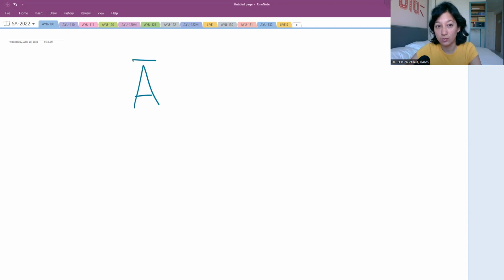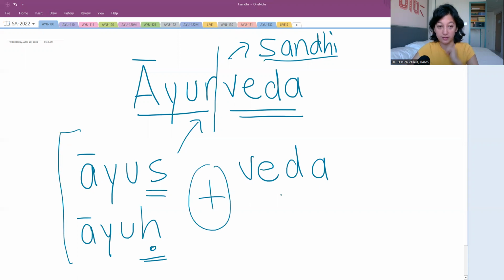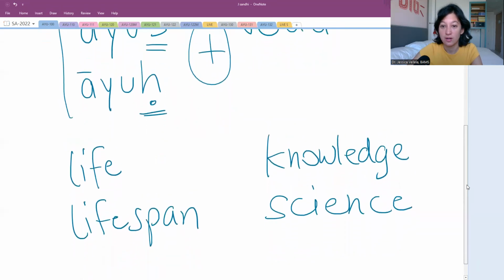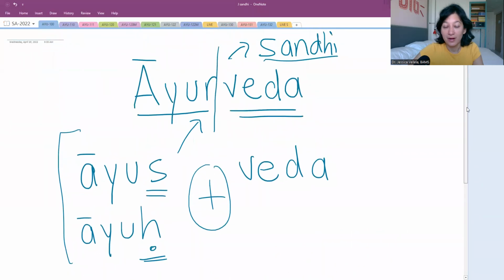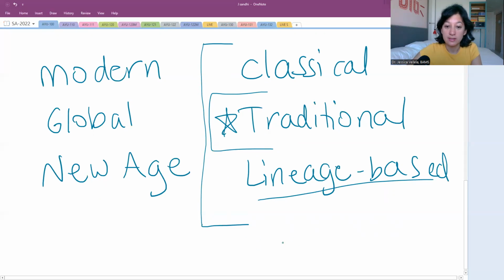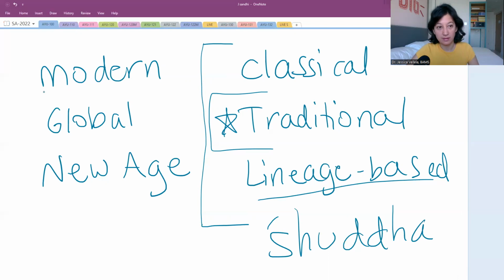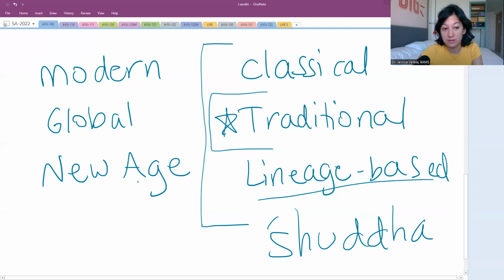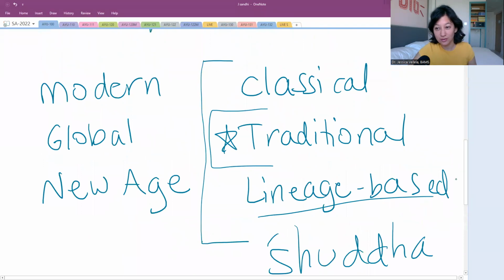Understanding the word Āyurveda and common styles of practice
What does the word Āyurveda mean? It is composed of two words, āyus or āyuḥ, plus veda.

Written in its original Devanāgarī it looks like this:
आयुर्वेद = आयुस्  or आयुः + वेद​

Today, there is a huge variance in the quality and types of practices of Āyurveda based on its scientific principles.

Read a wonderful collection of history from Modern and Global Ayurveda.

This is required reading for all students of professional Āyurveda at ĀYU Academy.